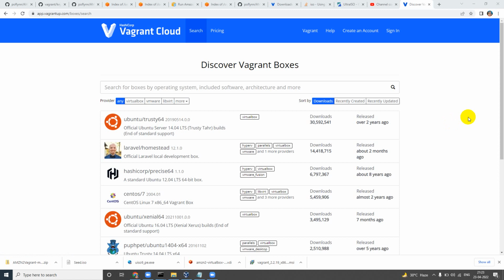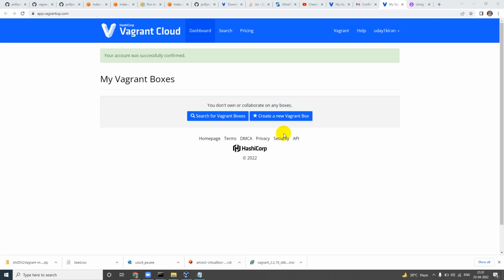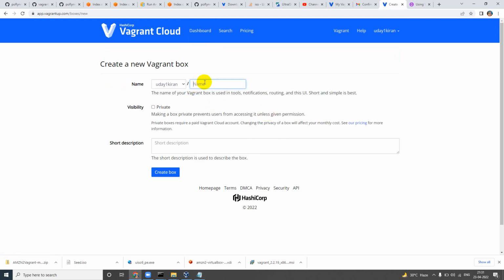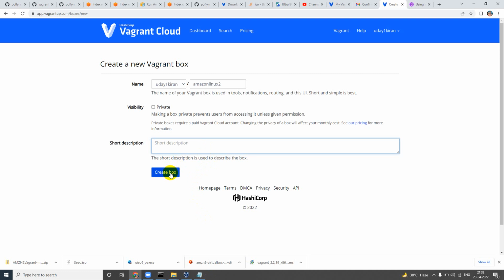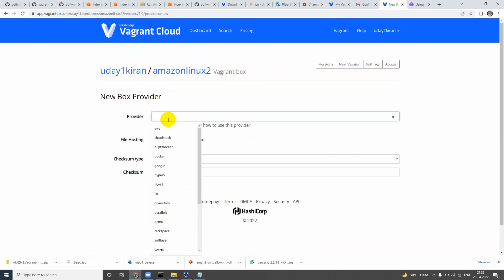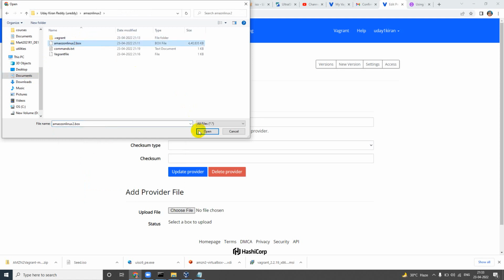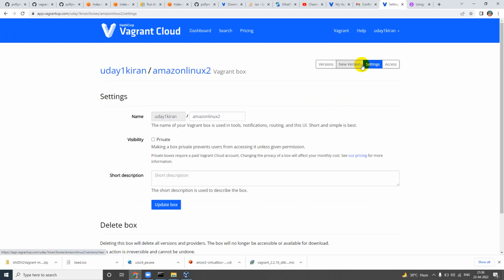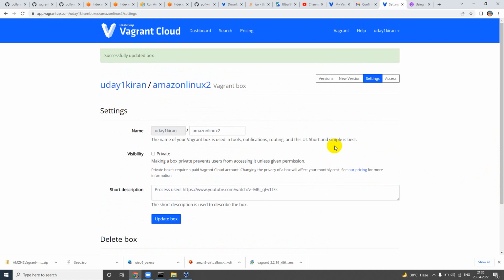How to upload vagrant box to vagrant cloud